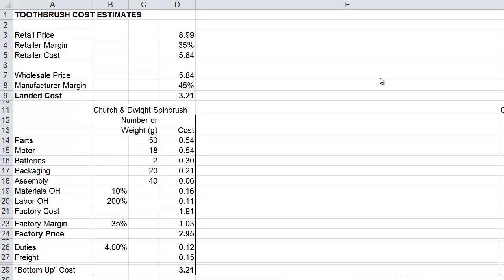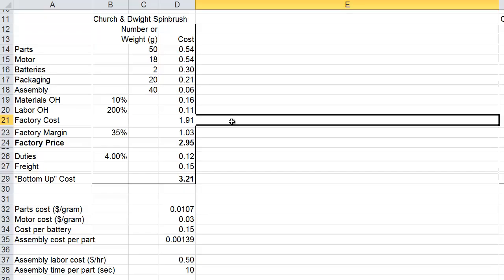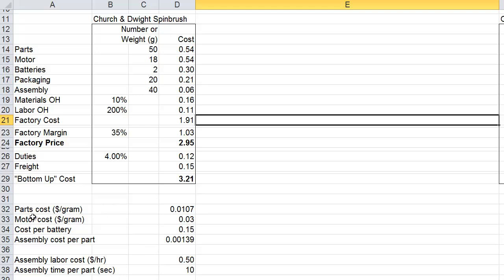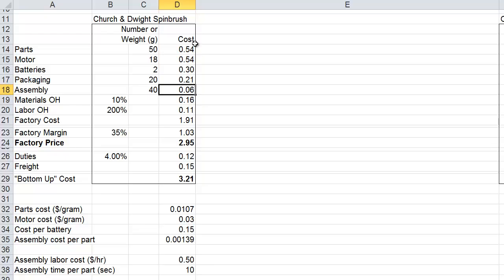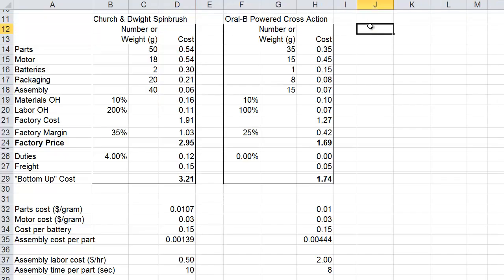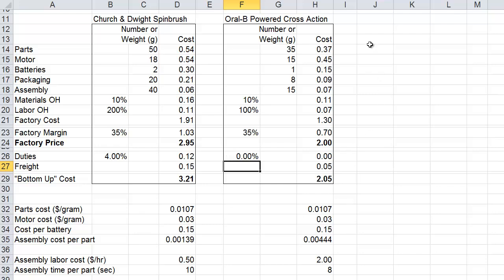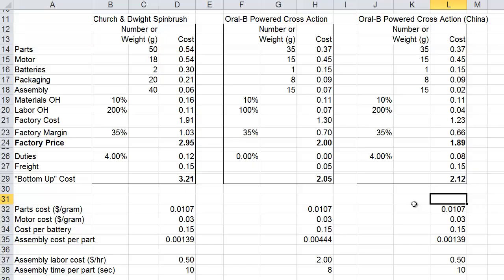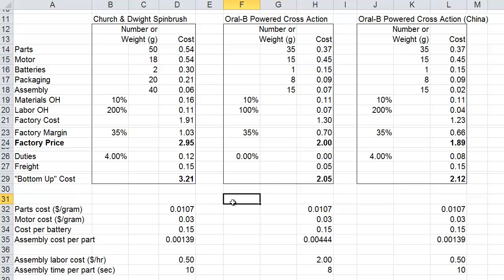Toothbrush Teardown Cost Spreadsheet (Design Course 11.4)